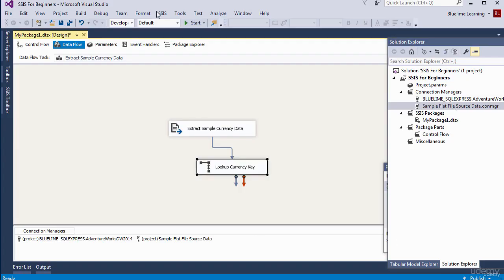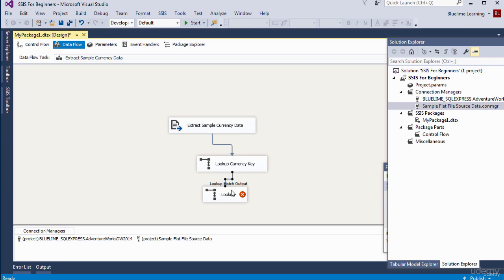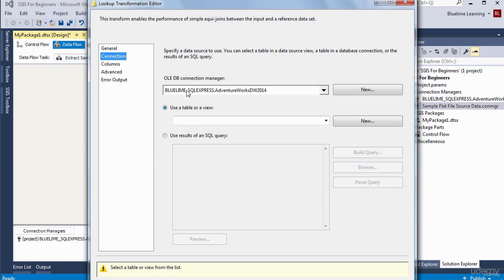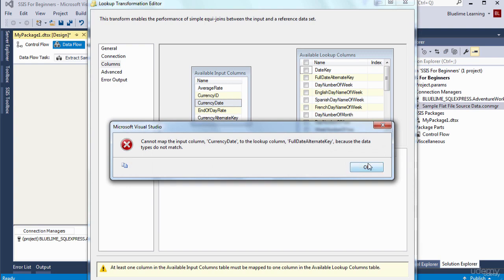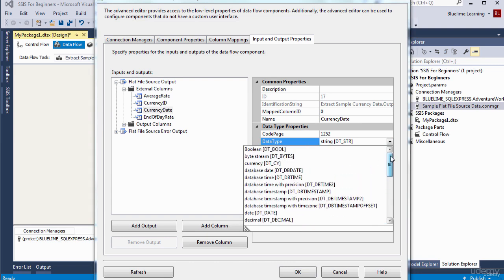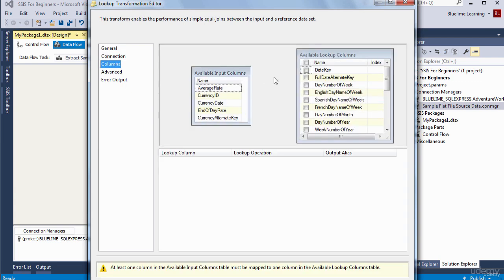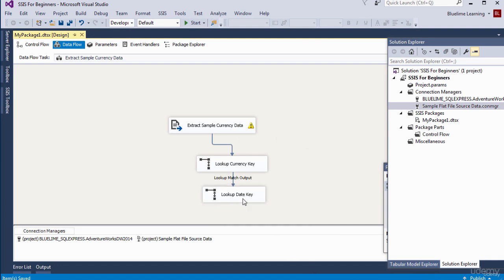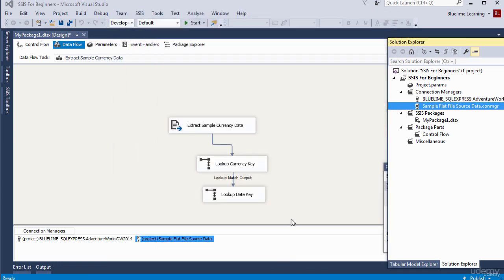27. Add and configure Lookup for datekey transformations